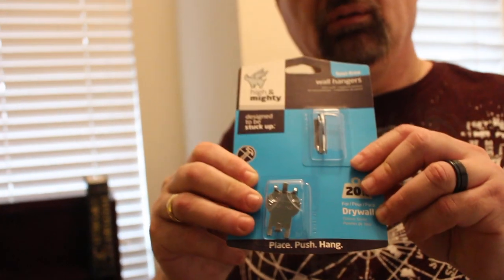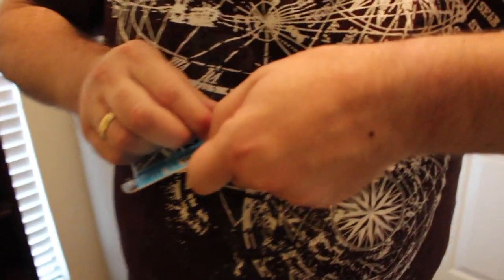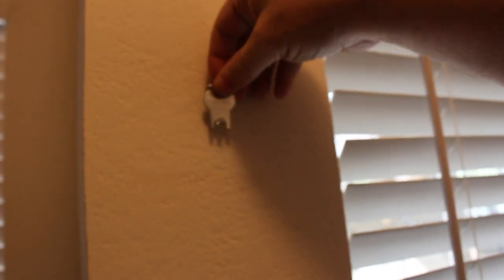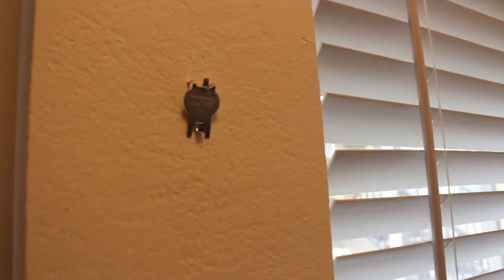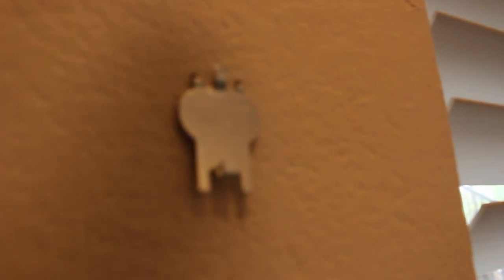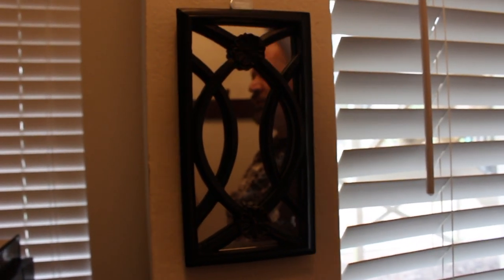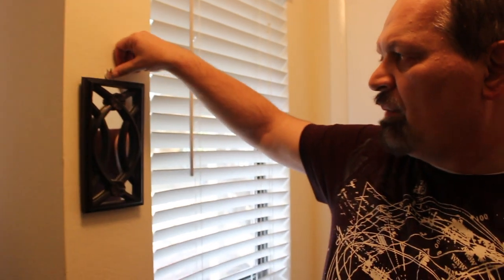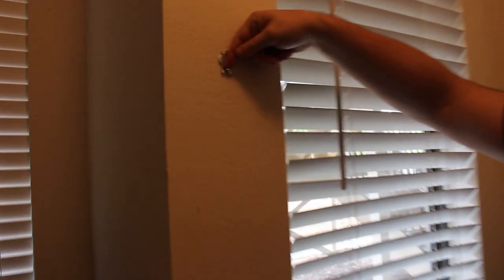First Look: High & Mighty Drywall Tool-less hanging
In this eisode we examine the high and mighty hanging system. I purchased this when I saw it because I thought the concept was rather interesting